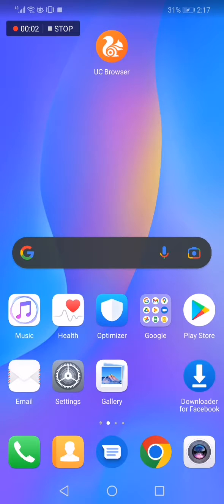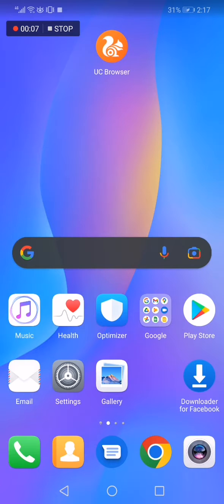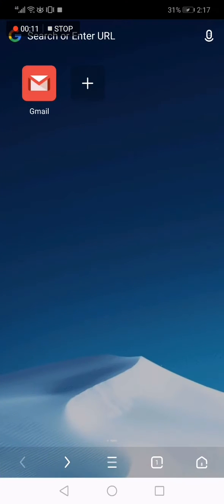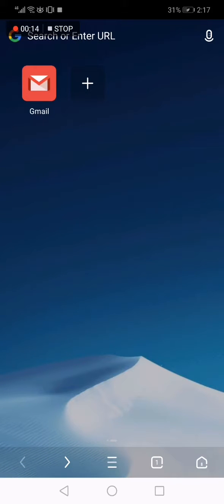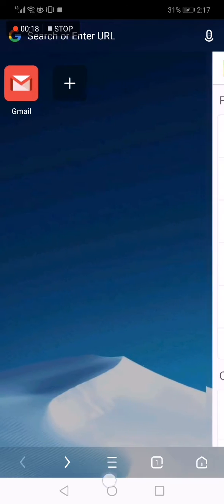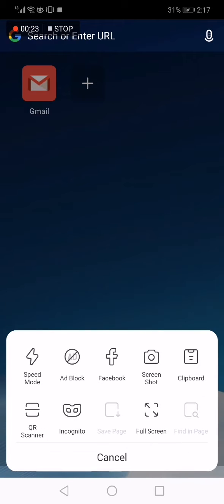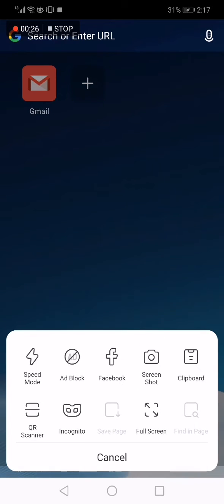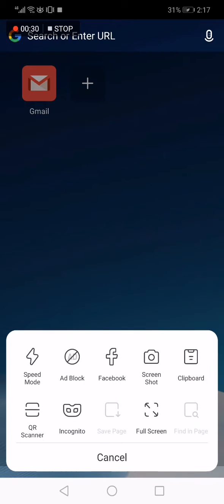How To Disable and Turn OFF Full Screen on UC BROWSER Browser Mobile App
My idols on YouTube:
Mike Vestil
Ali Abdaal
biaheza
Kevin David
Incognito Money
Sara Finance
Everyday Money
Channel Makers
Vidiq
SuperHumans Life